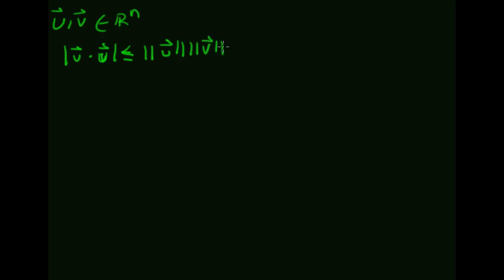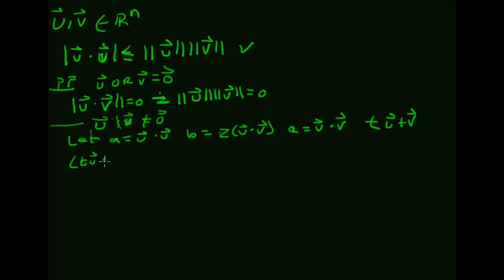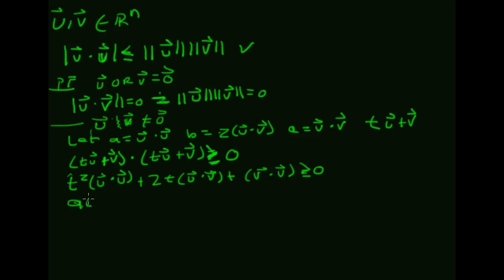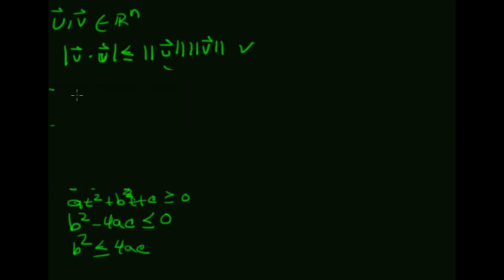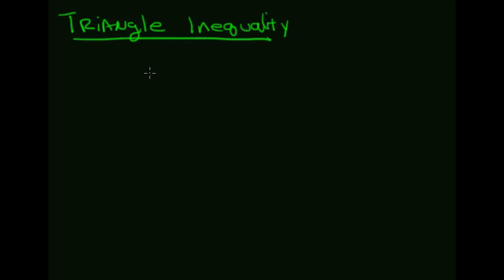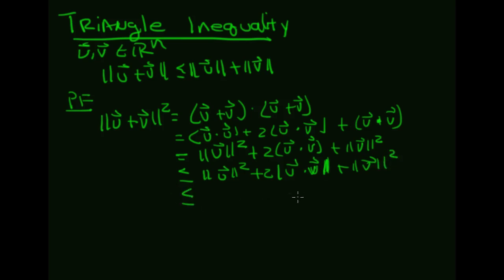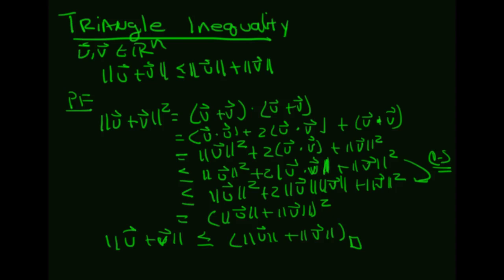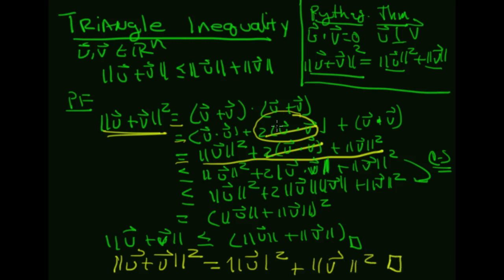Cauchy-Schwarz, Triangle Inequality, Pythagorean Theorem